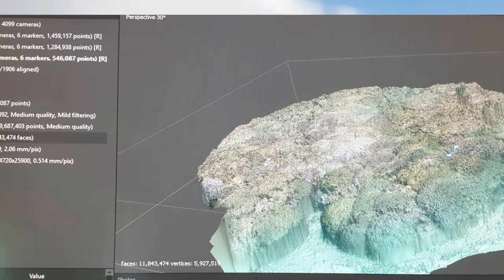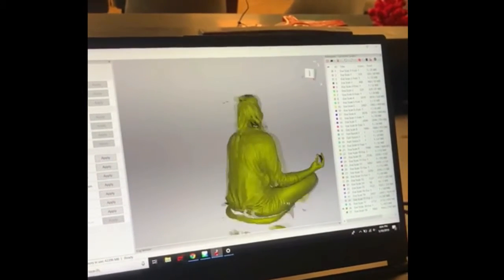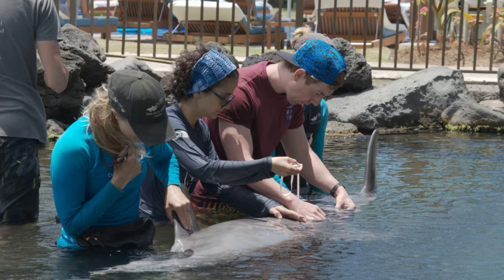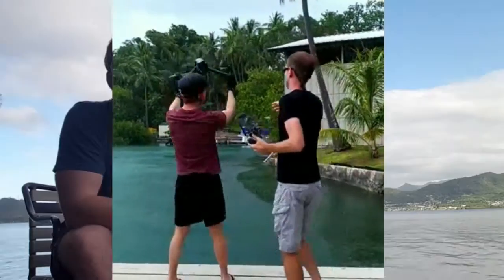Alex Leonard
Some casual musings about the past month in CoolTech2019HIMB